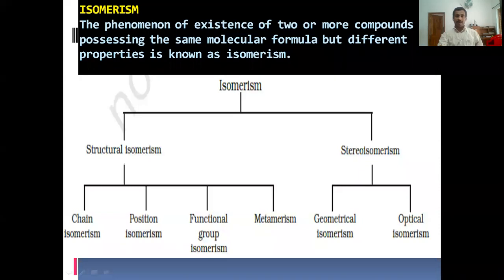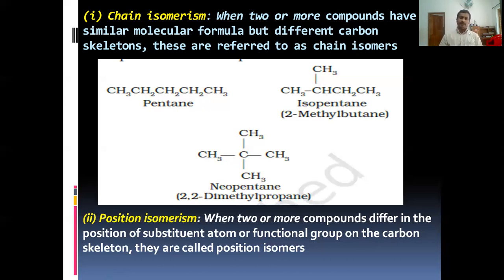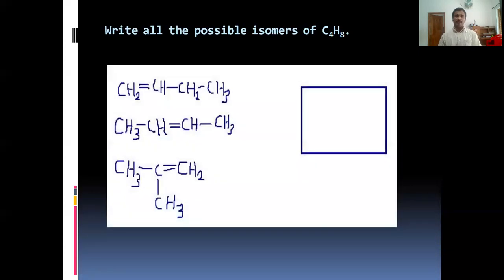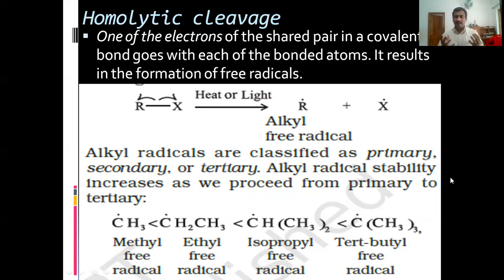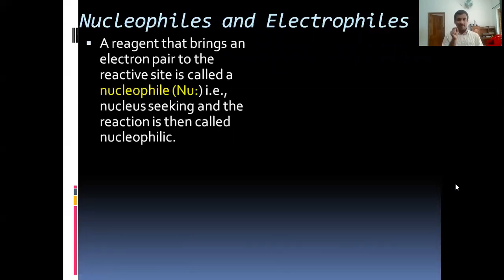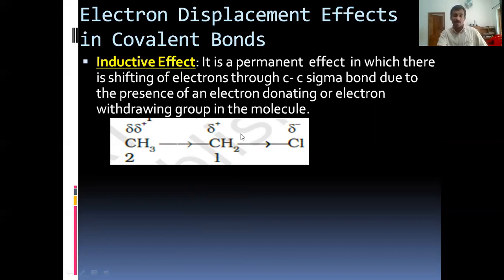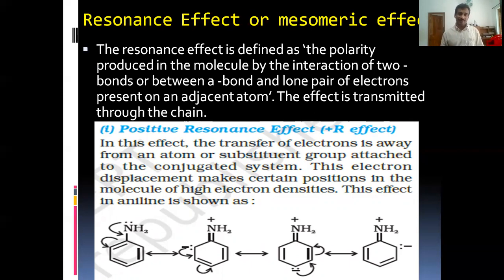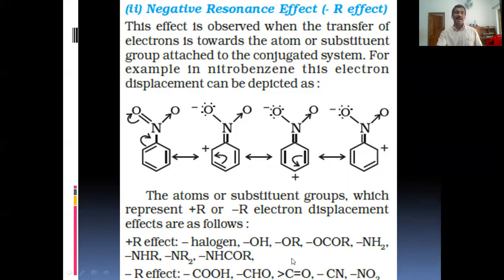SMS Plus One Chemistry Organic Chemistry basics 4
Isomerism, Bond cleavage, Nucleophiles, electrophiles, Inductive effect, Resonance effect